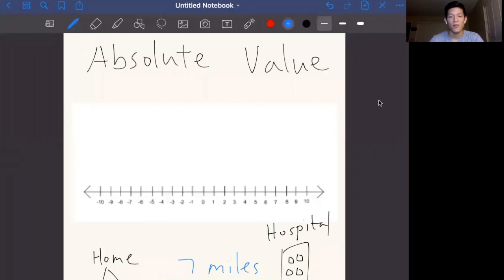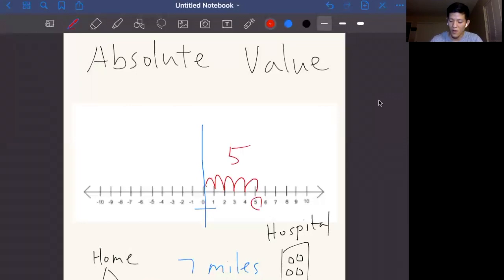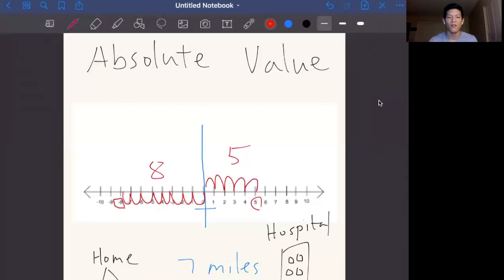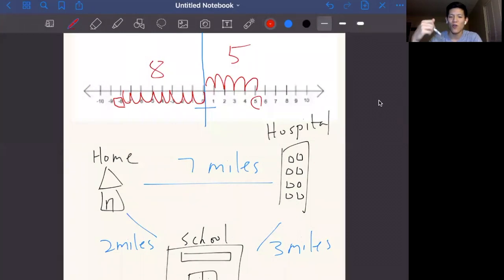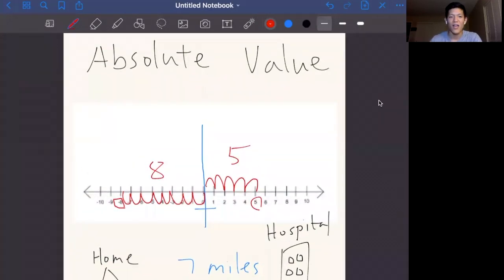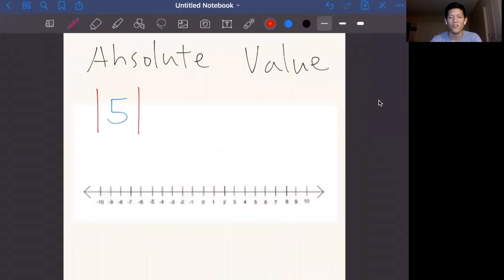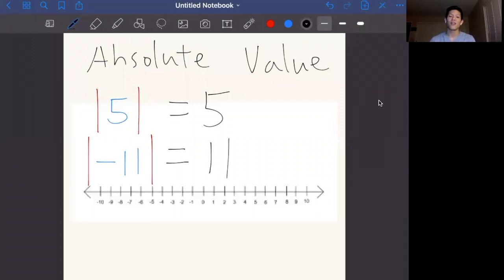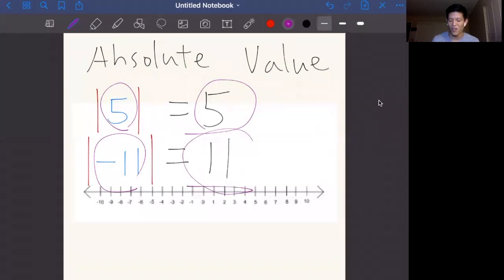What is Absolute Value? Why are absolute values always POSITIVE?